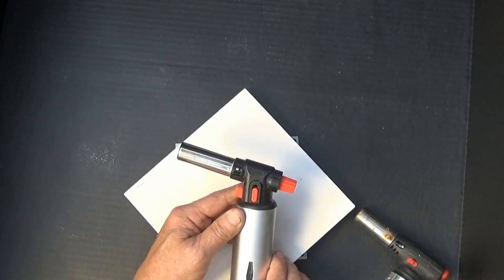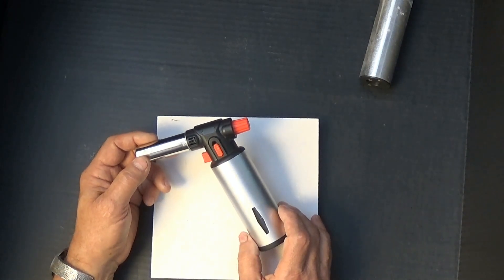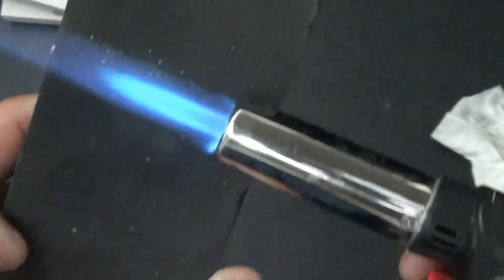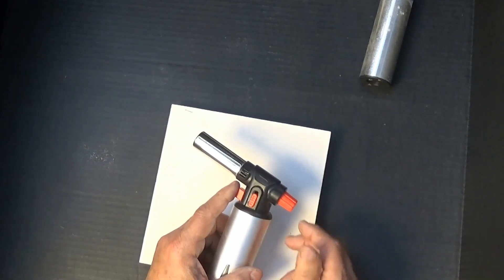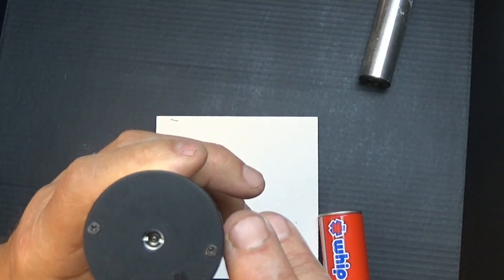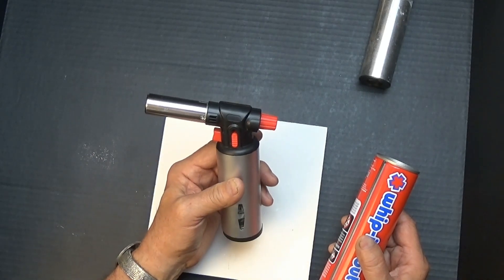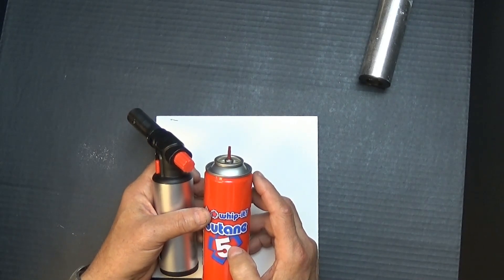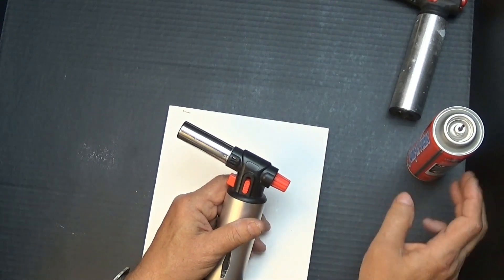Max Flame Torch Replacement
Demonstration of a torch with a fuel gauge that I found to replace the popular Max Flame Torch. I use it in my classes. My students really like it because of the longer life, better run time and fineness of adjustment.